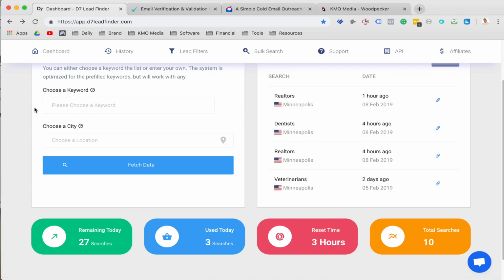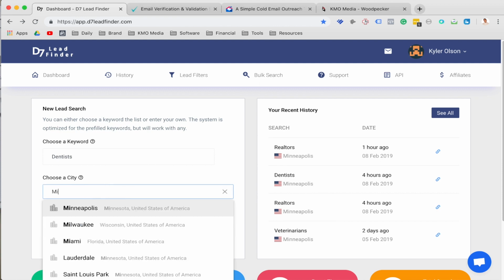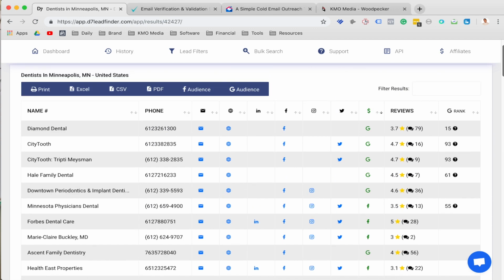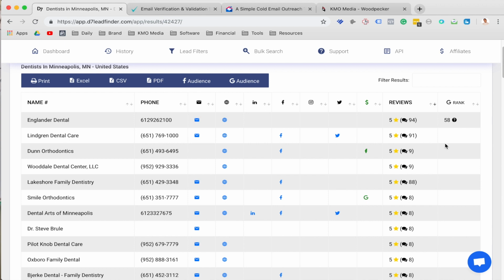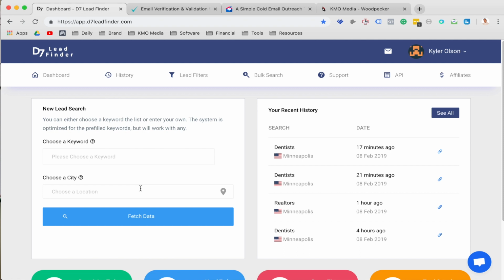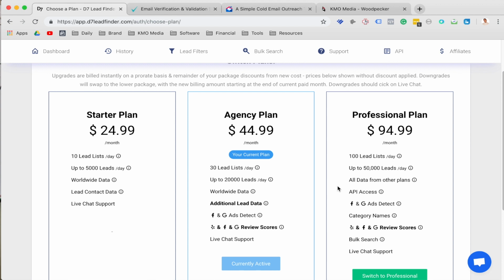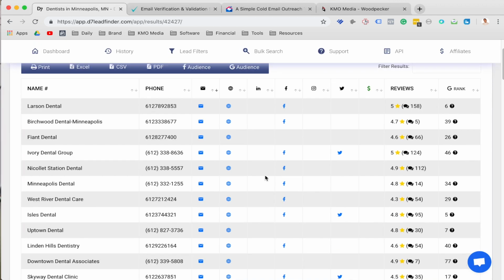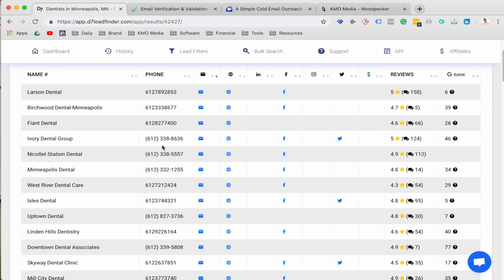How To Find 100's Of Leads For Your Agency Using D7LeadFinder | SMMA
This tool helps you save hours of time finding business leads for your agency by doing the hard work for you. In this video, I show you on screen what D7 Lead Finder is, how to use it, and how you can use the lead information to automate client outreach.

The best part about D7 Lead Finder is that with every search you do, it finds hundreds of business leads for you to contact in less than 3 minutes.

After you quickly gather the leads, you can spend time on what matters most and this is reaching out to the businesses you can help with your services. You'll have their phone, email, website social media profiles, whether or not they have remarketing pixels installed, their google reviews, and their google page rank.

(And thank you so much for using that link if you decide to purchase because of this video!)

Also, if you have any questions on D7 Lead Finder, feel free to let me know down in the comments.

- Kyler